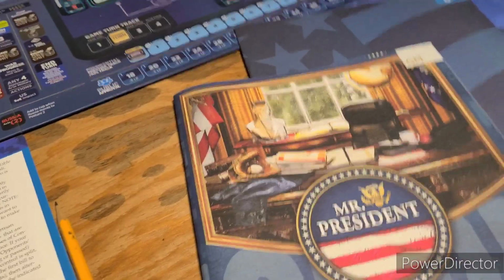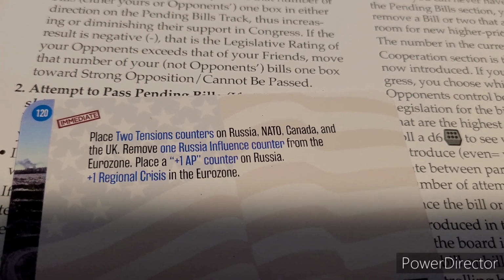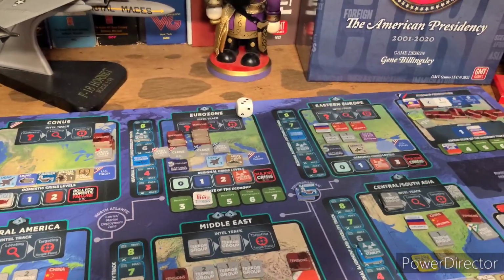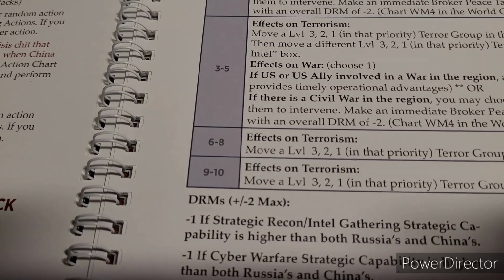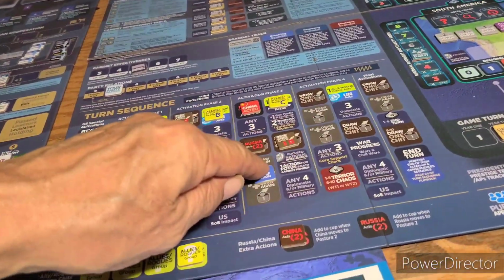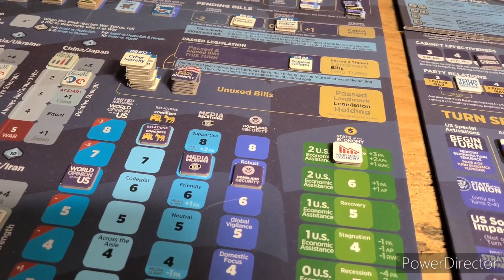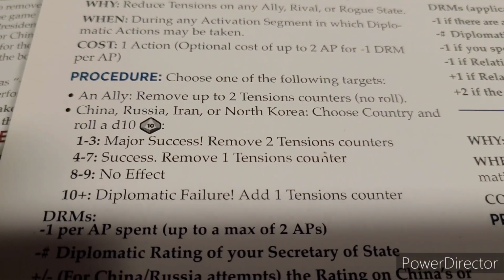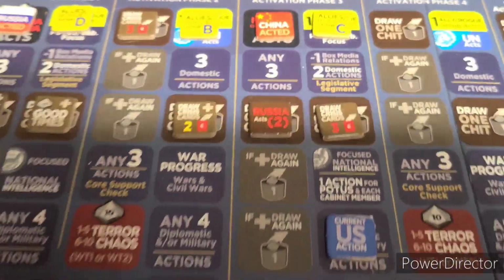Mr President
Year 2's Activation phase 3 completed . Public approval in the 70's has its advantages !